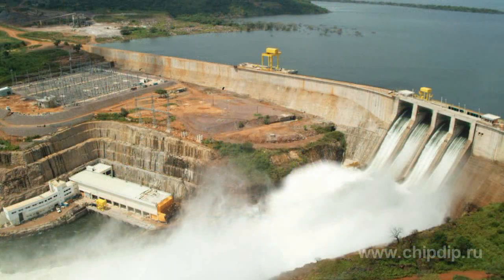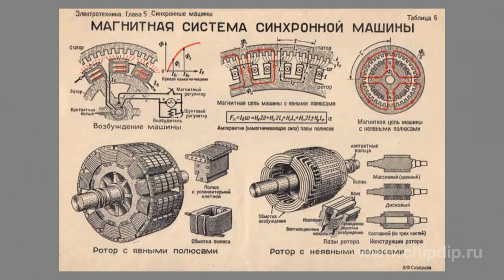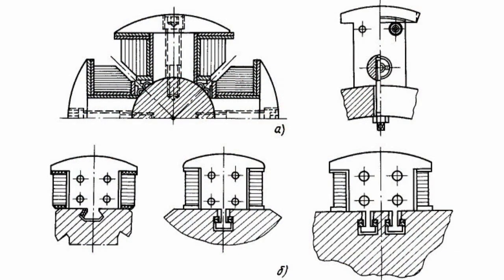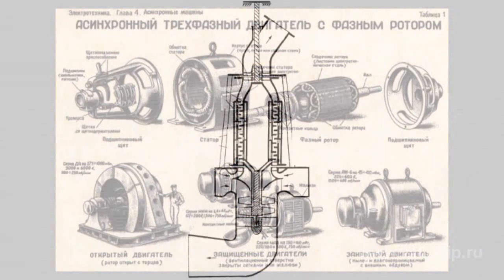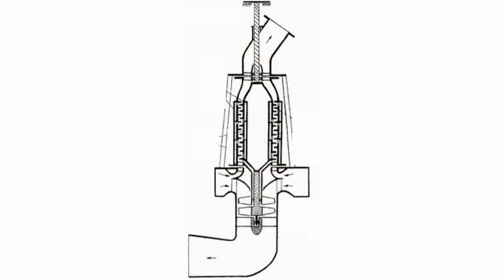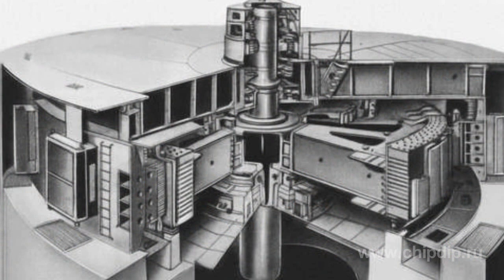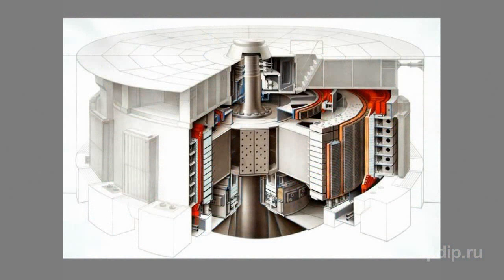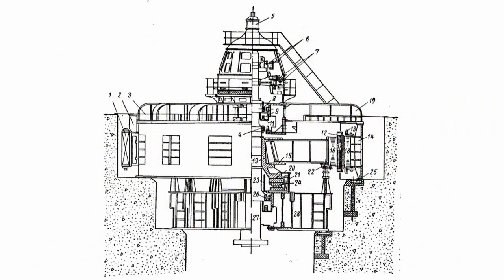Hydrogenerators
HydrogeneratorsHydrogenerator is an electric generator operated by a hydroturbine.  Usually, hydrogenerator is a salient pole synchronous generator with a rotor connected with working-wheel shaft of hydroturbine.The construction of hydrogenerator is generally specified by the axle position of rotor of the hydrogenerator, rotational frequency and turbine capacity. High-power slow hydrogenerators usually have vertical axis of rotation while high-speed ones are made with horizontal axis of rotation.Besides, there are experimental-industrial models of the original design (with a phase-wound rotor, contra-rotor, flowing ones etc.). In Russia, because of topological and geological peculiarities of rivers, many high-speed hydrogenerators are made with vertical axis of rotation.According to their power, hydrogenerators are divided into: low-power hydrogenerators (less than 50 mW), medium-powered (from 50 to 150 mW) and high-power hydrogenerators (more than 150 mW).Also, according to rotational frequency, they are divided into slow-speed (less than 100 r/min) and high-speed hydrogenerators (more than 100 r/min).Domestic and foreign hydrogenerators of normal use have generated voltage range from 8.8 to 18 kilovolt; power factor from 0.8 to 0.95; high-speed hydrogenerators efficiency coefficient is from 97.5 to 98.8%, slow hydrogenerators efficiency coefficient is from 96.3 to 97.6%.During the process of construction and assembling of hydrogenerators special attention is paid to fixturing of rotating parts of hydraulic unit and cooling of rotor and stator winding. According to the layout and construction of support bearing, there are suspended-type hydrogenerators and umbrella water-wheel generators.In a suspended-type hydrogenerator the support bearing is installed higher than the rotor, in the upper bracket. In an umbrella water-wheel generator it is situated under the rotor, on the lower bracket or on the turbine cover.High-power slow hydrogenerators are usually large; usage of umbrella version is reasonable for downsizing and reduction in weight. The hydrogenerator of Krasnoyarsk hydro-electric power station is the example of umbrella water-wheel generators.